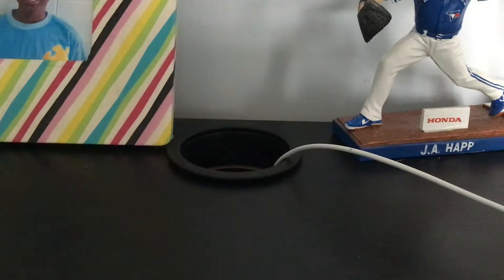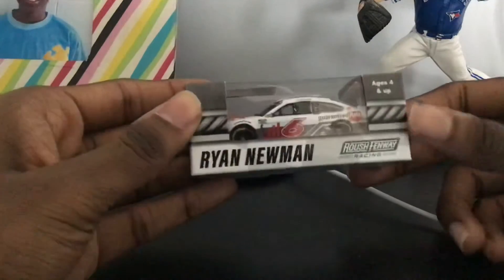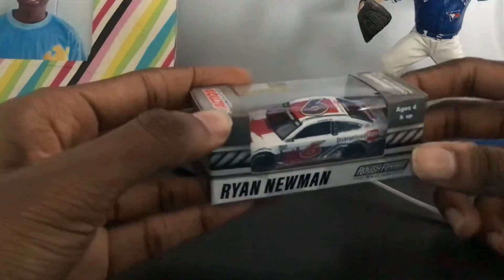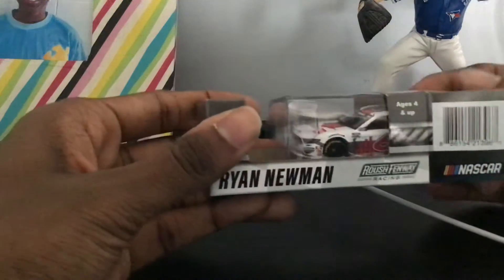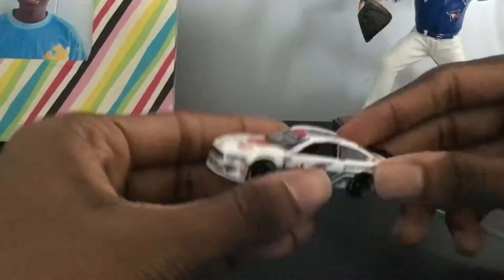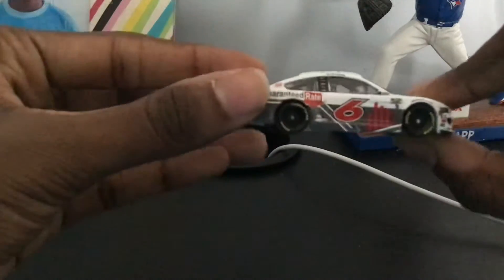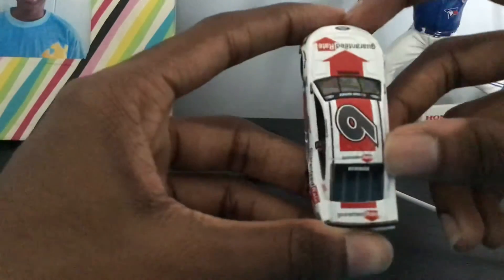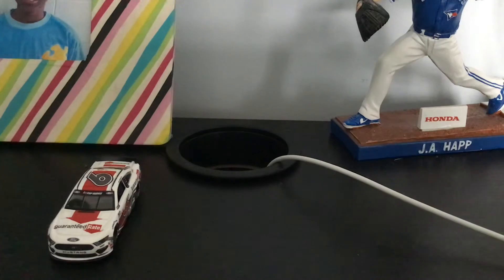NASCAR Diecast Unboxing Part 9 with Music